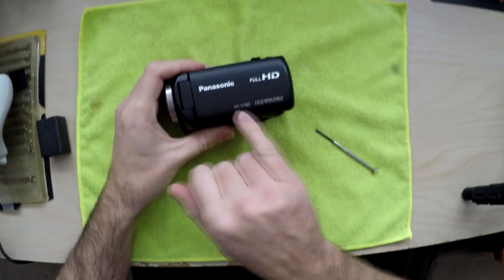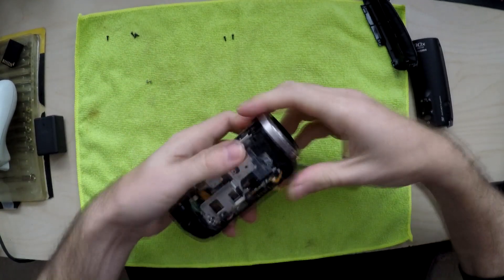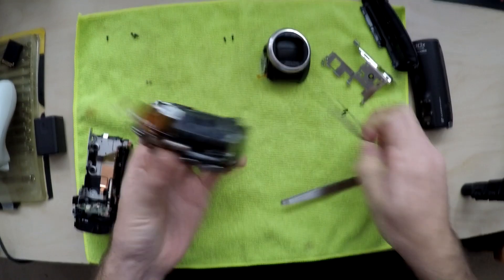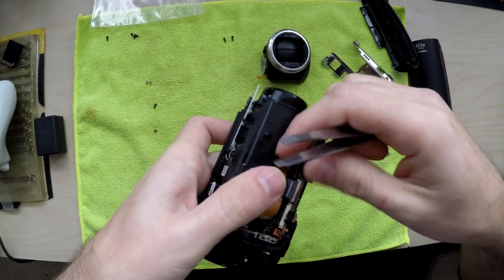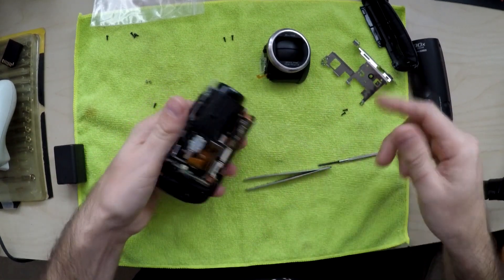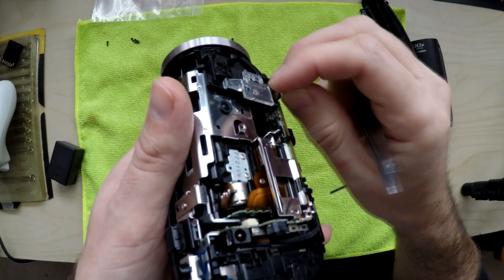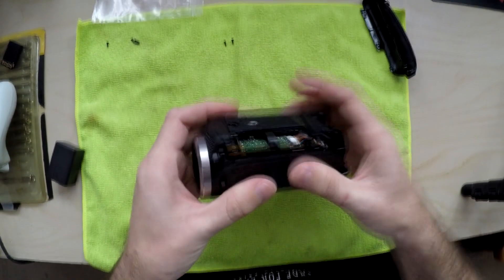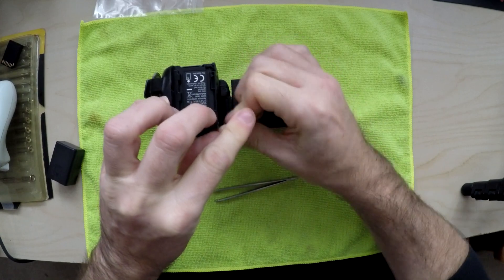How to Remove/Replace the IR Filter on a Panasonic HC-V180 Camcorder Video Camera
A short PC game that I made:
🔧✨ Unlock the potential of your Panasonic HC-V180 Camcorder with our step-by-step guide on "How to Remove/Replace the IR Filter." 🎥💡 If you've ever wondered about enhancing your video capabilities, this tutorial is your gateway to capturing stunning footage in different lighting conditions.

🛠️ In this comprehensive video, we'll walk you through the entire process of safely removing and replacing the IR filter on your Panasonic HC-V180. Learn the ins and outs of your camcorder's hardware, and discover the benefits of modifying the IR filter to suit your specific videography needs.

👨‍🔧 Whether you're a seasoned videographer looking to customize your gear or a beginner eager to explore camera modifications, this tutorial is tailored for you. From the tools you'll need to the meticulous steps involved, we leave no stone unturned to ensure a smooth and successful IR filter replacement.

🎬 Join us on this DIY journey as we empower you to take control of your camera's capabilities.

🔗 Ready to enhance your Panasonic HC-V180? Watch now and discover the world beyond the default settings! PanasonicHCV180 CameraModifications IRFilterReplacement VideoCameraTutorial DIYFilmmaking 🎬🔍